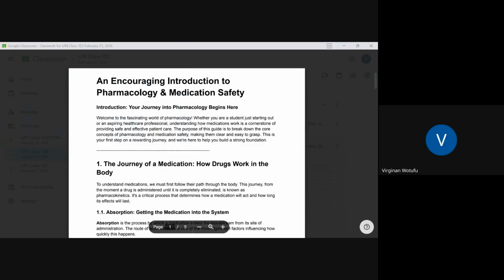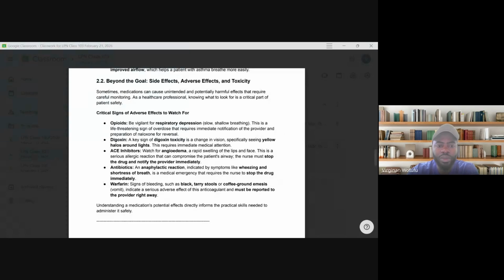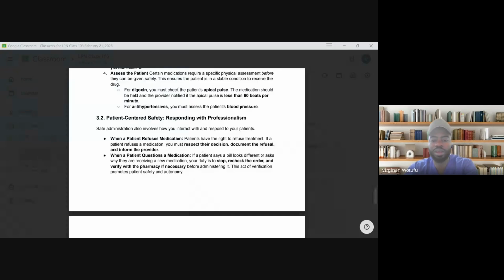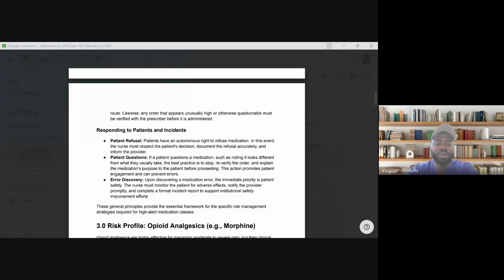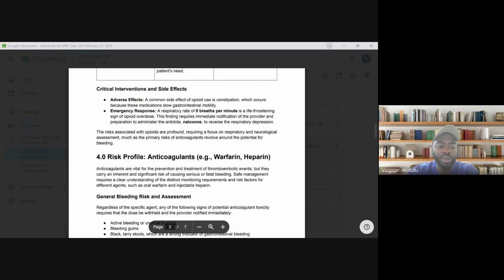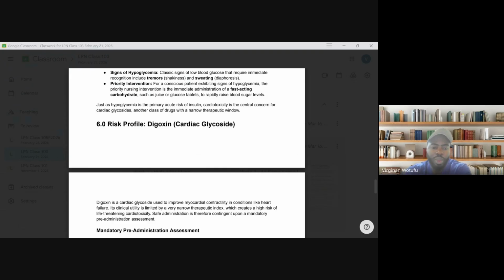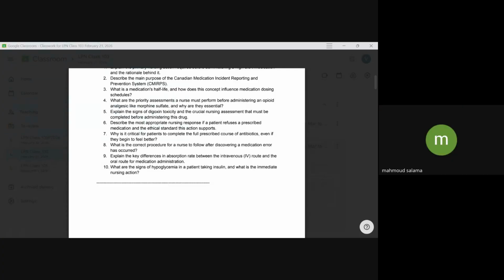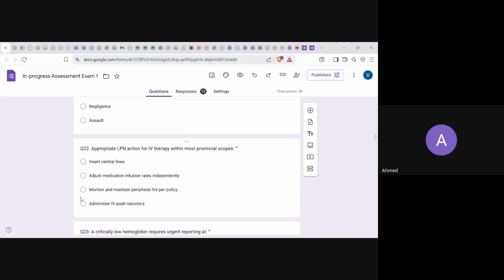LPN 103 Group Class March 14, 2026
🎓 Group Class Session Recap – March 14, 2026

Another powerful learning session with our RN Instructor, Virginan Wotufu 🙌
Our learners had the opportunity to deepen their knowledge, ask real questions, and gain expert insights that bring them one step closer to their nursing goals.🚀

Missed the live class?
📽️ Good news, the class recording is now available!

💬 Ready to start your LPN journey?